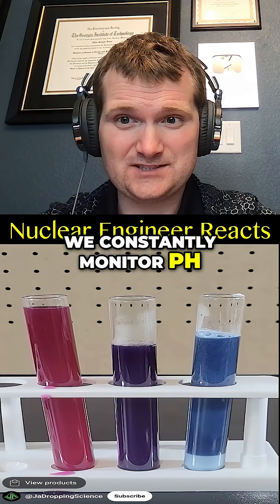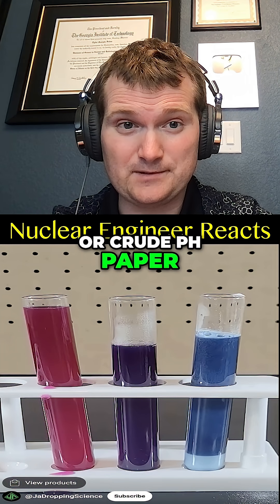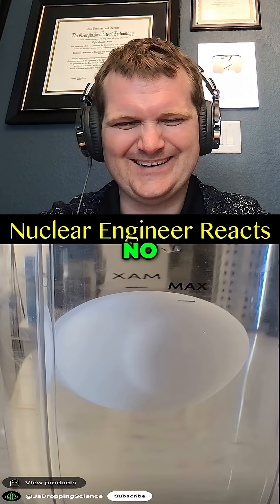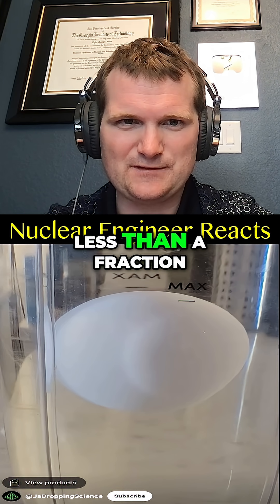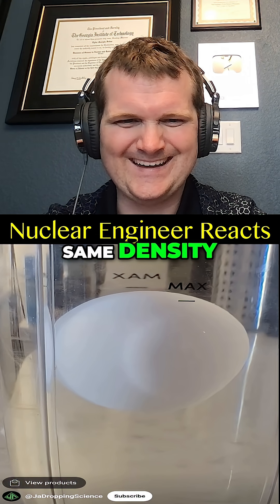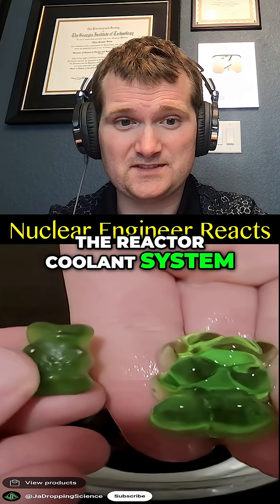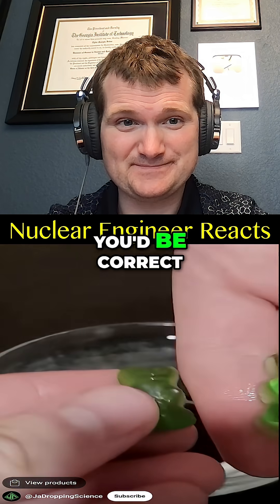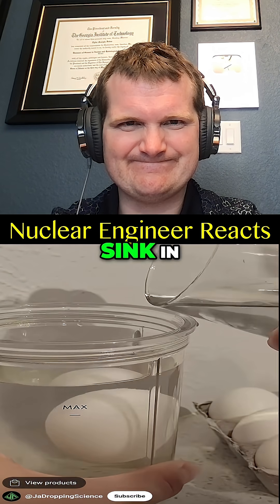Eggs Floating in Water? - Nuclear Engineer Reacts to 2 Truths & Trash by JaDroppingScience